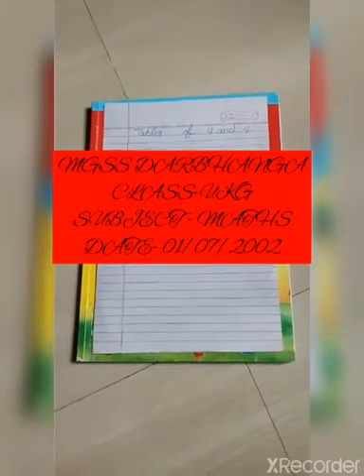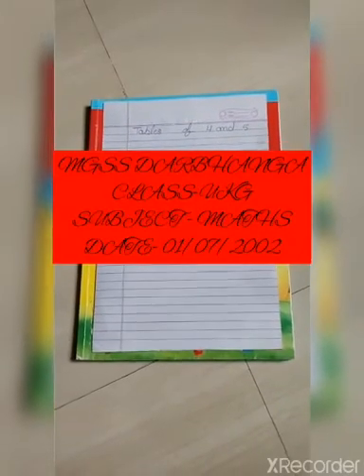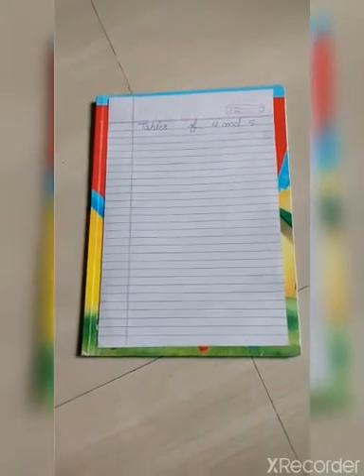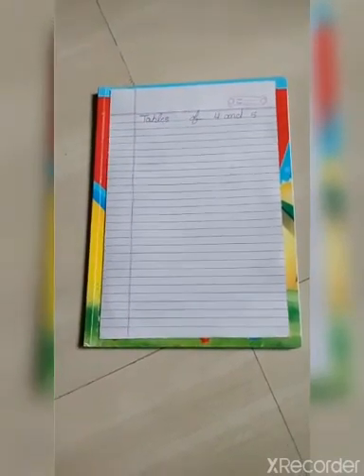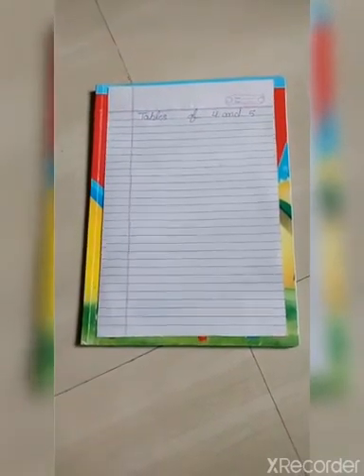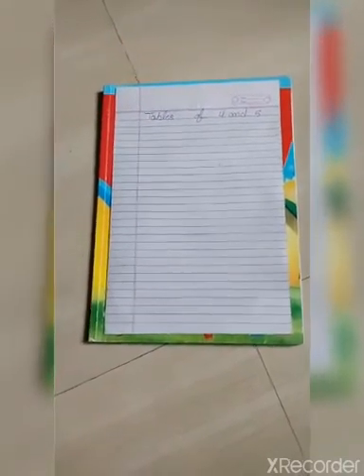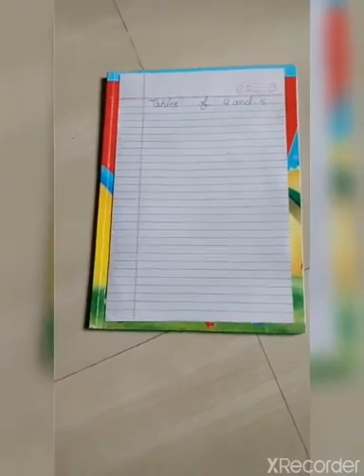Class - UKG, Maths , Chapter - Table of 4 and 5, Date - 01/07/2020